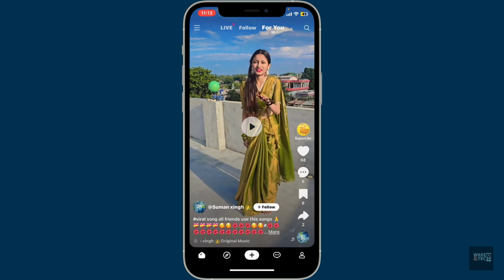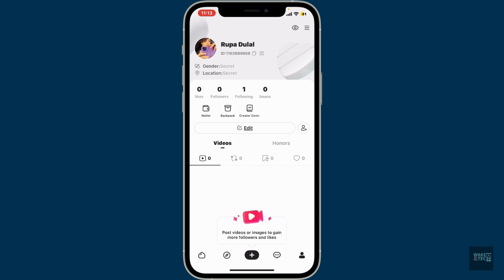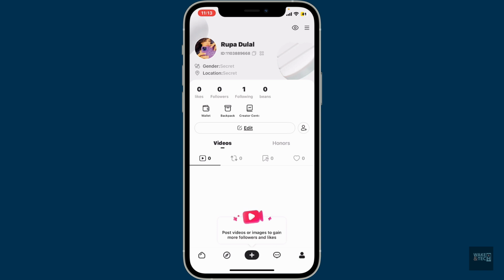How to Find Your Likee User ID Easily | Safe Step by Step Tutorial 2025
In this quick and simple tutorial, learn how to find your Likee ID using your mobile device. Your Likee ID is important for account recovery, adding friends, or sharing your profile safely.